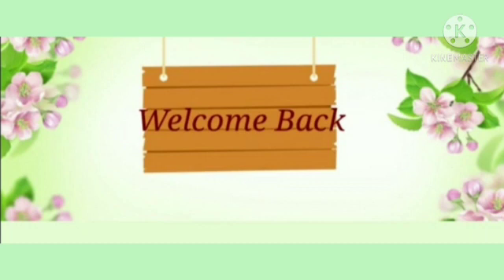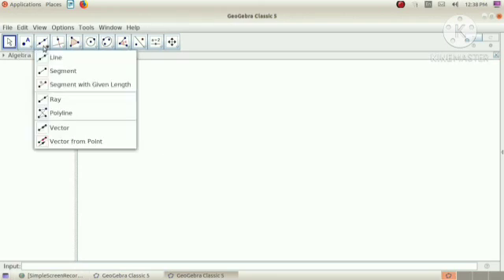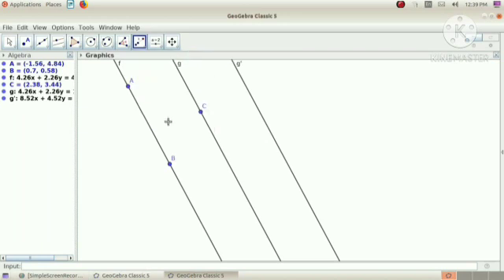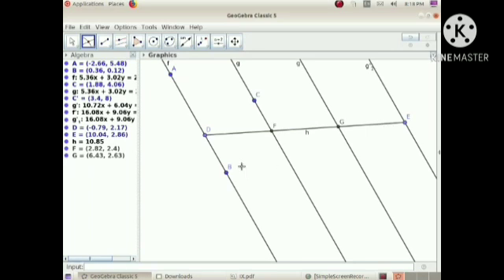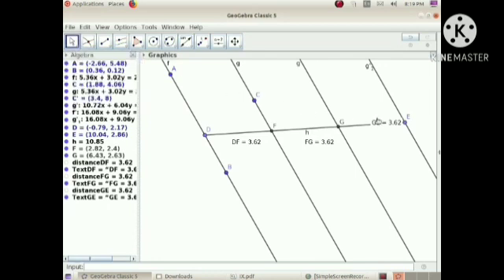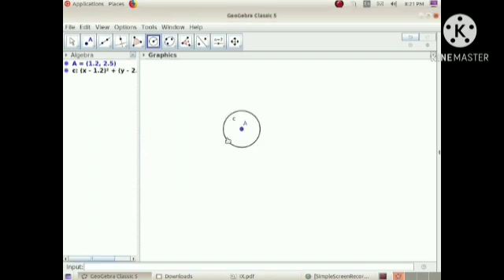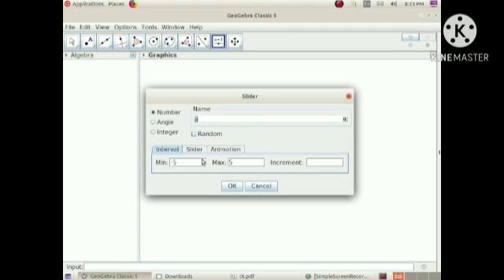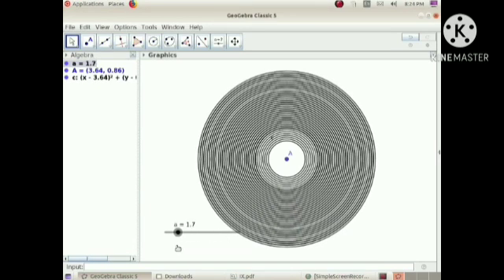KRSMA#Standard 9 IT Part 3 Chapter 5 The Practical Lab in Computers.